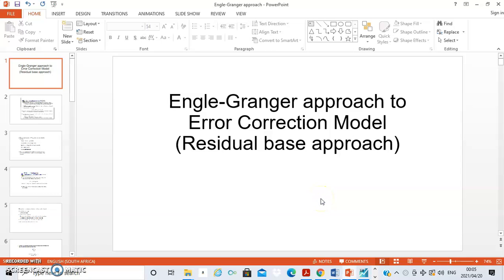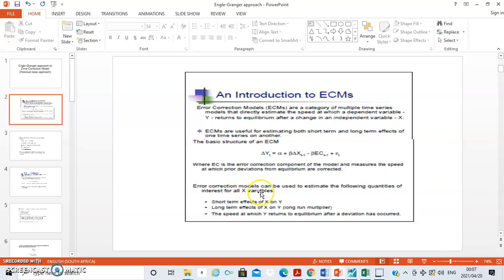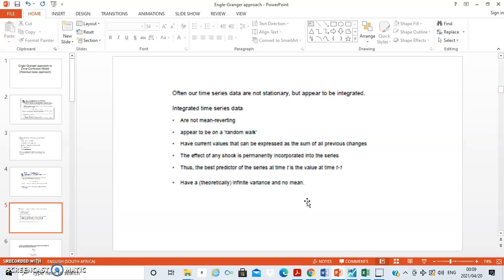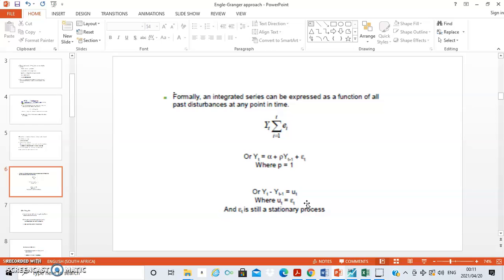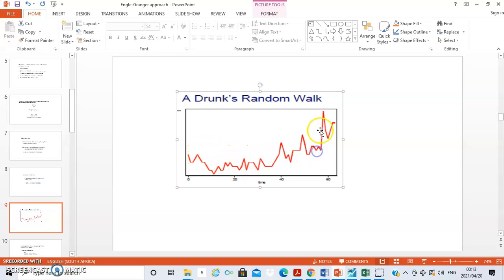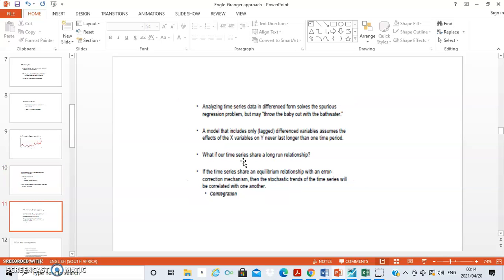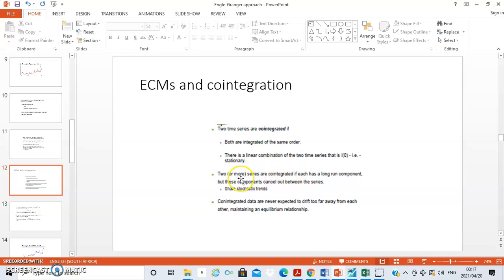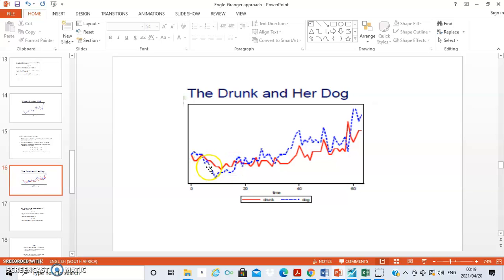ECO730 Engle Granger Part A